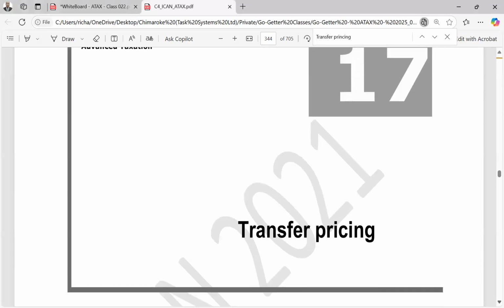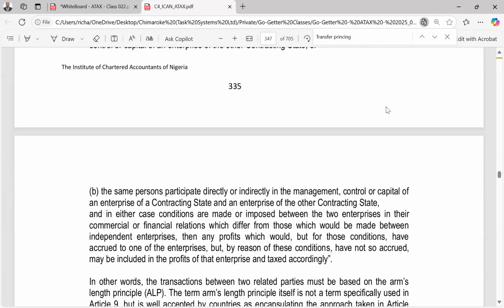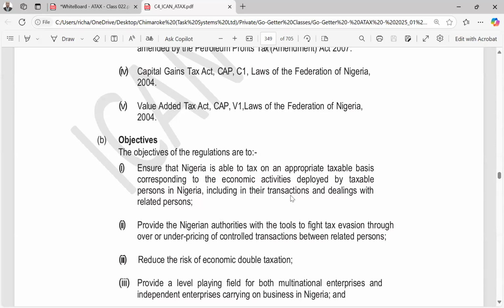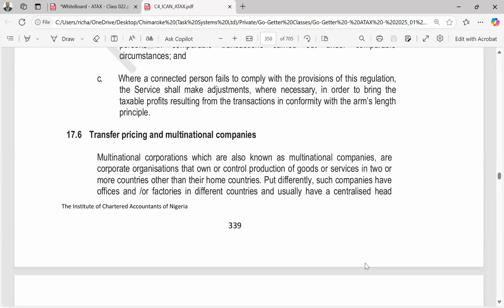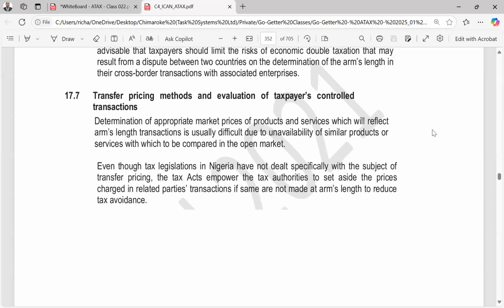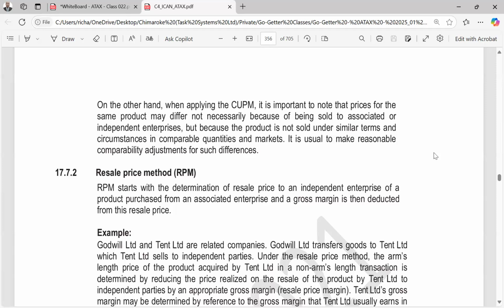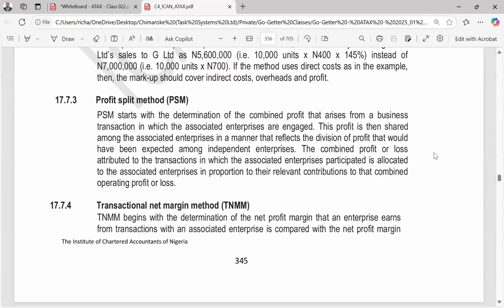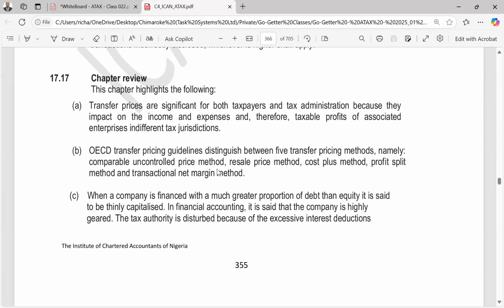ATAX - Class 022 - Transfer Pricing